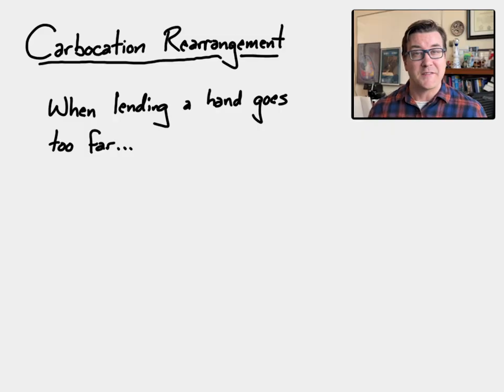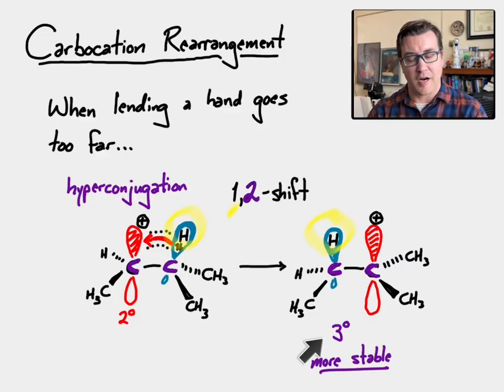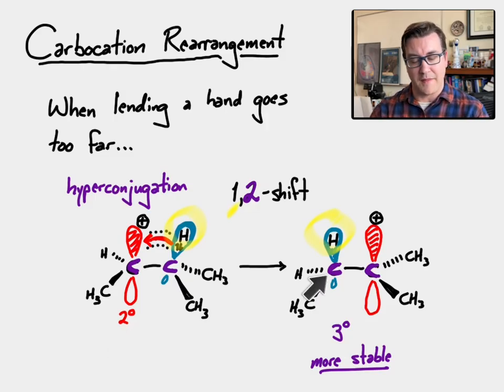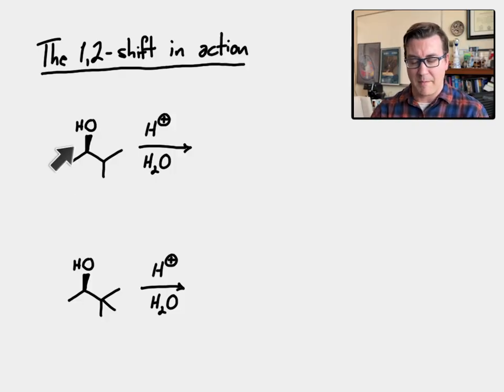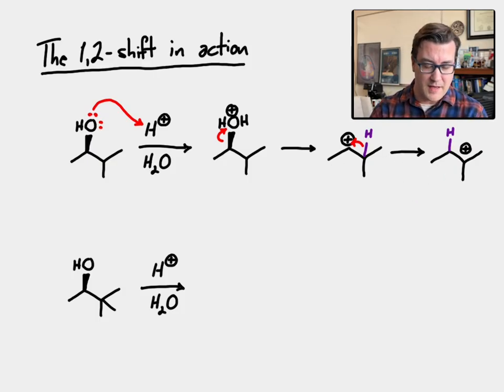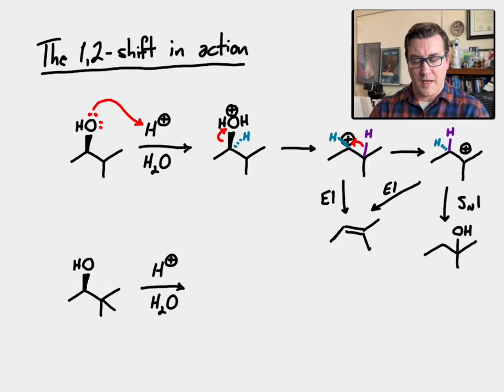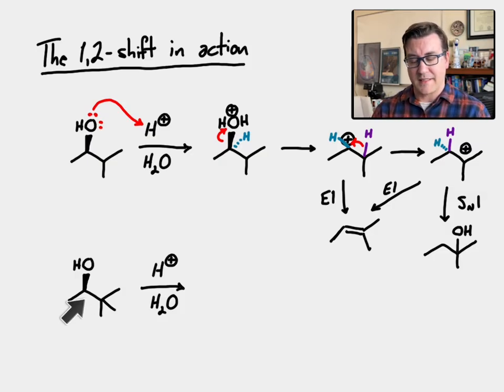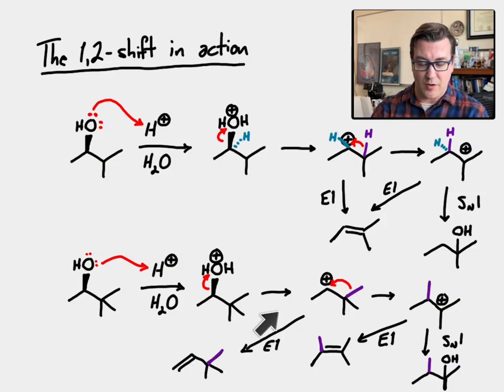Carbocation Rearrangements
When hyperconjugation goes a bit too far!